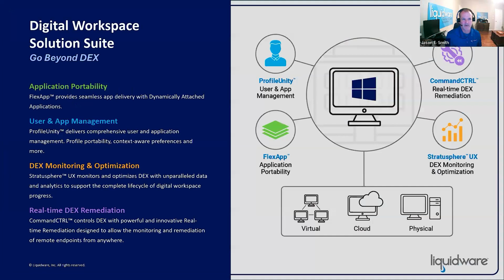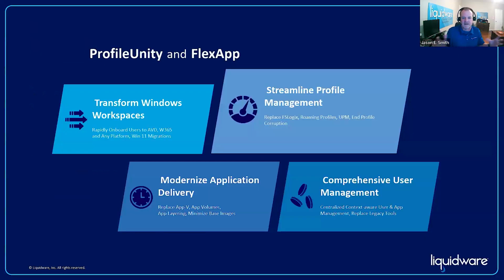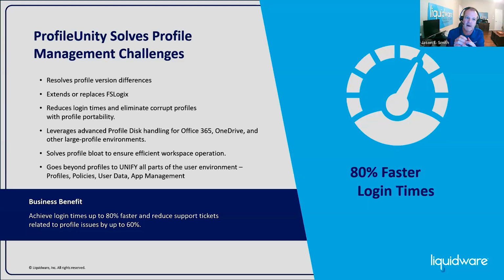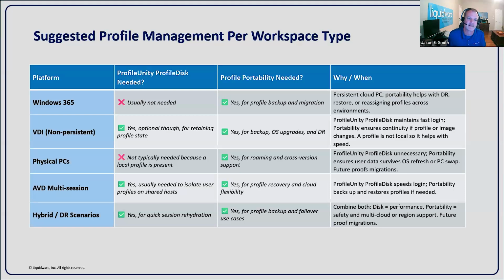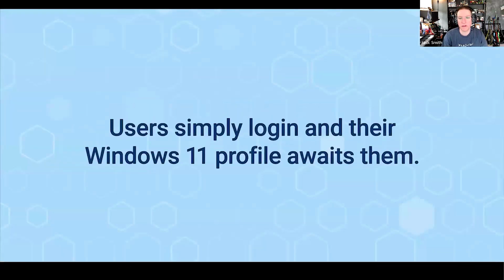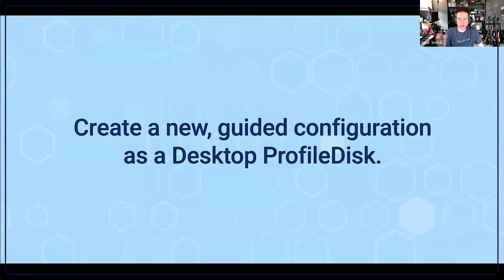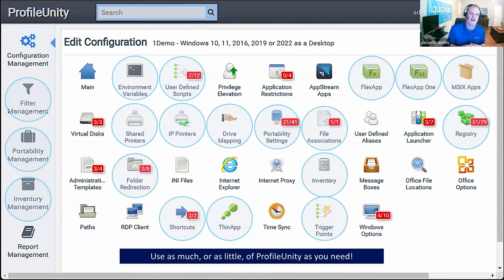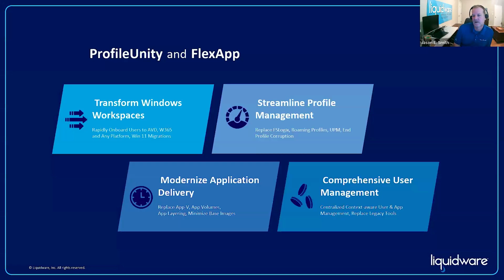Webinar: Streamlining Windows Profile Management with Liquidware Digital Workspace Management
Are you still dealing with Windows user profile issues, corruption, bloat, or Microsoft FSLogix limitations? Whether you rely on FSLogix and need to make it better or are ready for a modern alternative, it’s time to take control of profile management.

Managing Windows user profiles across physical, virtual, and cloud environments can be frustrating—slow logins, profile corruption, and inconsistent user experiences create IT headaches and lost productivity. Liquidware’s ProfileUnity solves these challenges by offering seamless profile portability, lightning-fast logins, and a flexible, cloud-ready approach to profile management.

With advanced features like context-aware policies, cloud-based profile storage, and cross-platform compatibility, organizations can eliminate profile-related issues, reduce IT complexity, and ensure a smooth user experience across all workspaces.

In this webinar, you'll see how ProfileUnity enhances FSLogix or fully replaces it, delivering a scalable, secure, and efficient Windows profile management solution that boosts workforce productivity and IT efficiency.